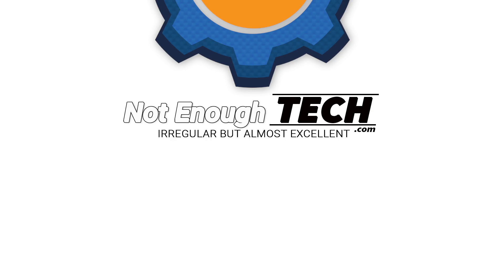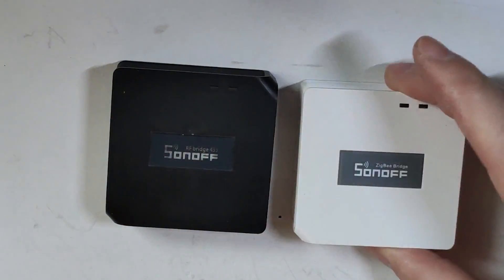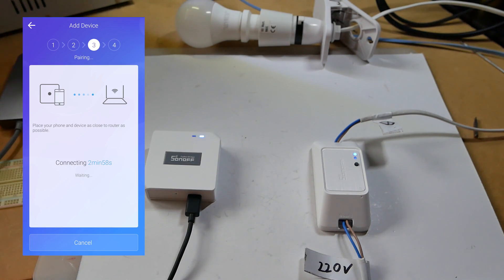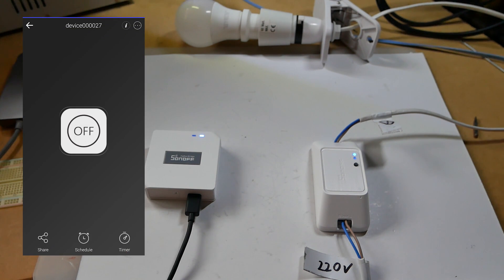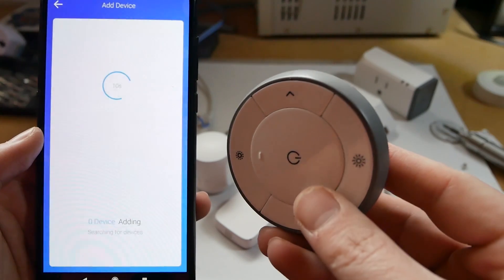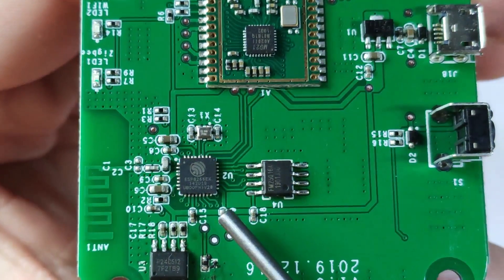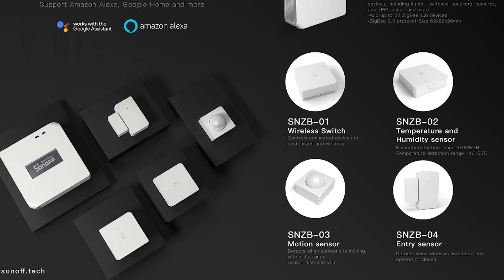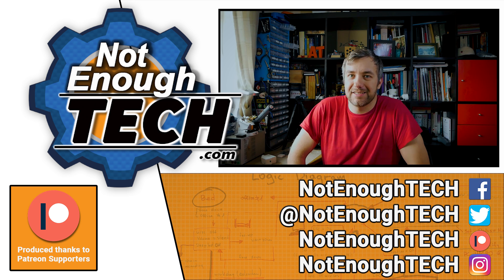Sonoff Zigbee Bridge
INFO:
I have my hands on something you don't - Sonoff Zigbee Bridge! That's right apart from CC2531 and bunch of Sonoff Zigbee devices, ITEAD guys will have a proper hub to offer - here is the preview

Special thanks to my March supporters:
Chris G, Frank P, James J, Christian B